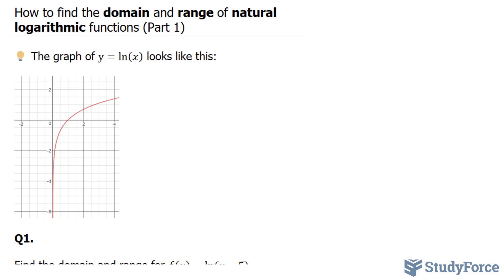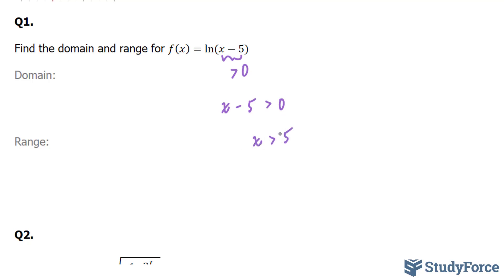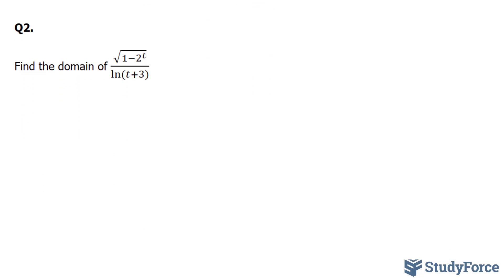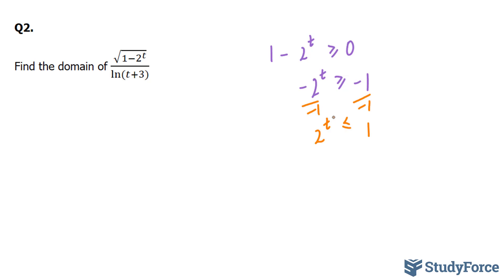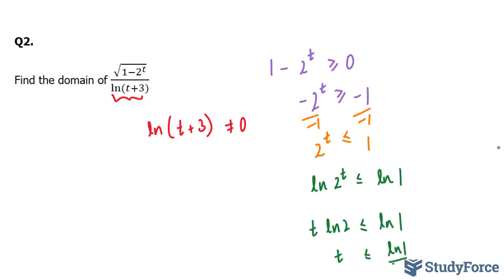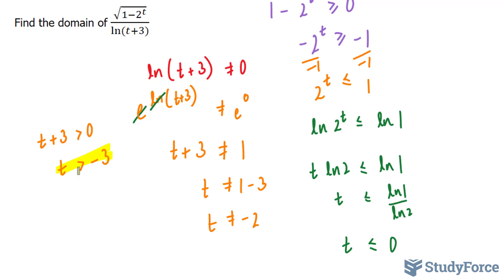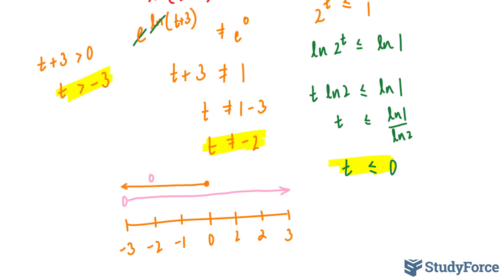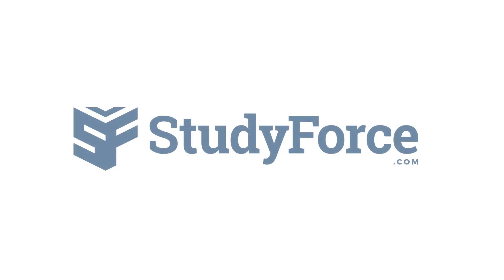Find the domain and range of functions (Natural logarithmic functions; Part 1)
The graph of 〖y=ln〗⁡(x)  looks like this:

Q1.

Find the domain and range for f(x)=ln⁡(x−5)

Q2.

Find the domain of √(〖1−2〗^t )/(ln⁡(t+3))